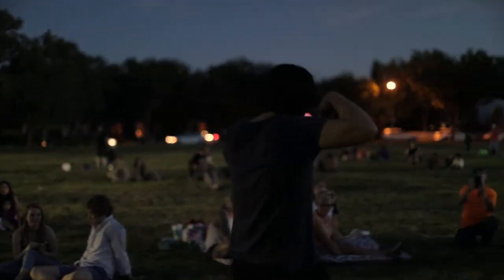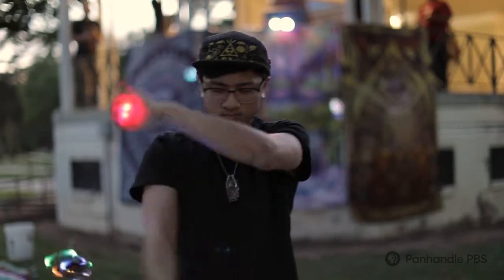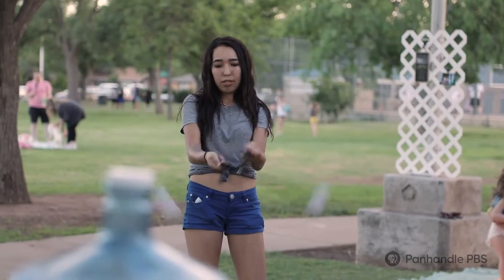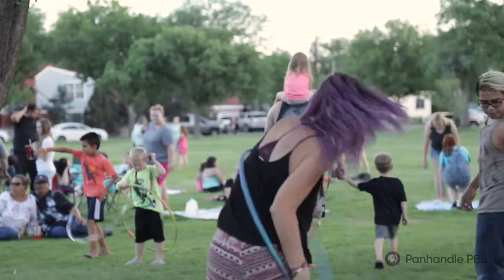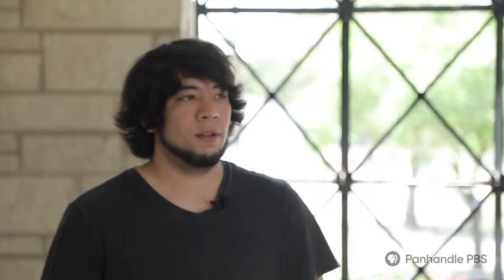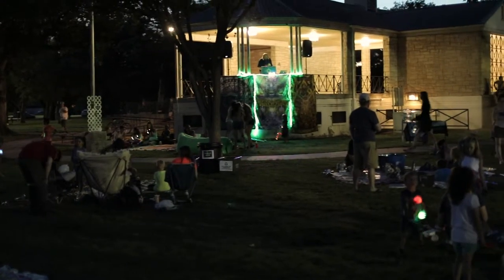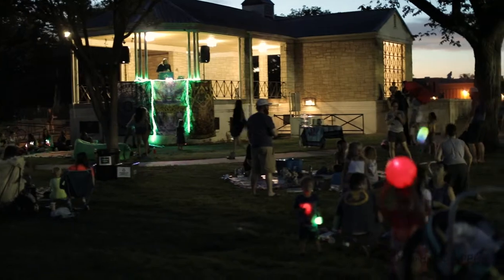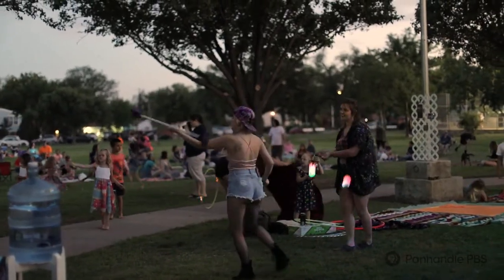The Handle: Bomb City Flow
Matt Frausto says everyone has a flow — that thing that brings out your creativity and joy. So, over the summer, Frausto and friends created Bomb City Flow and invited the community to hang out in Memorial Park.